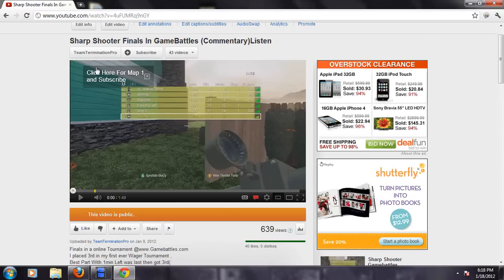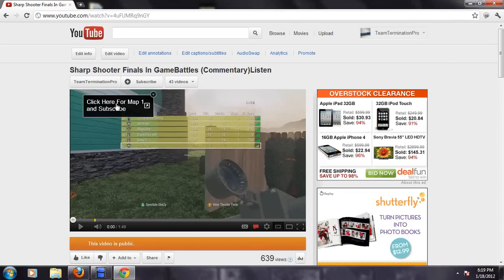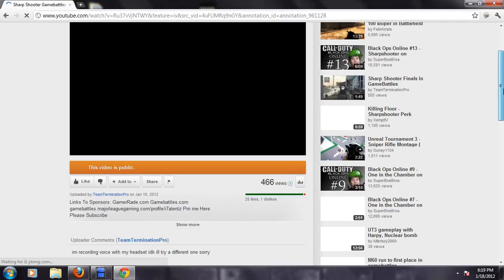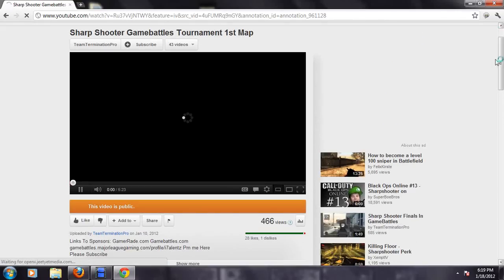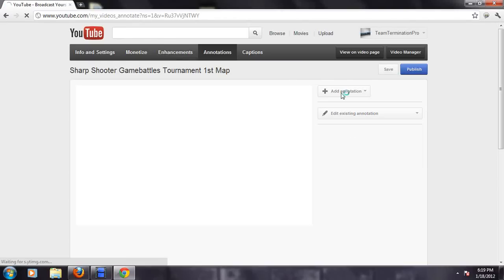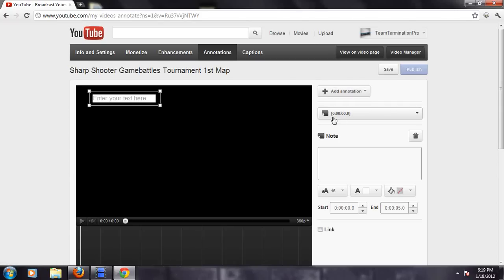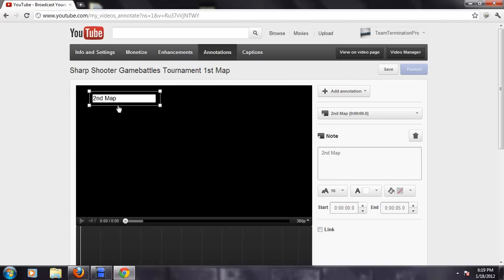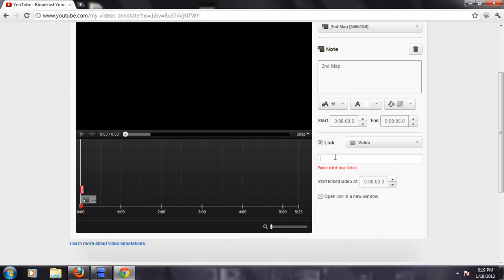How To Add Clickable Links in videos(2012)